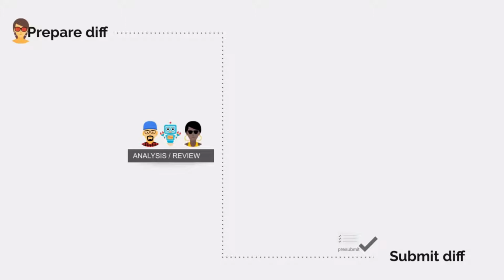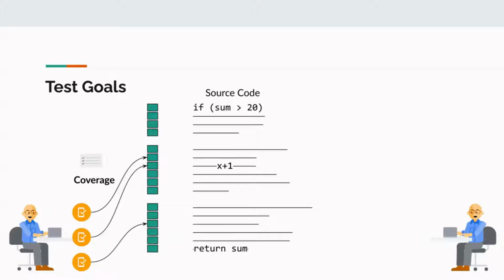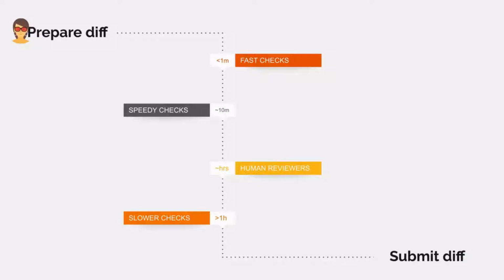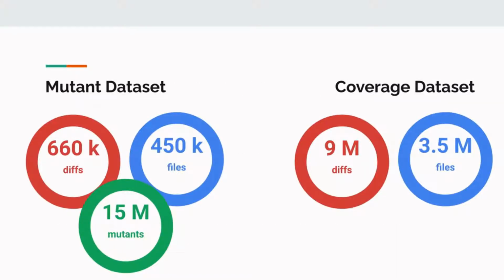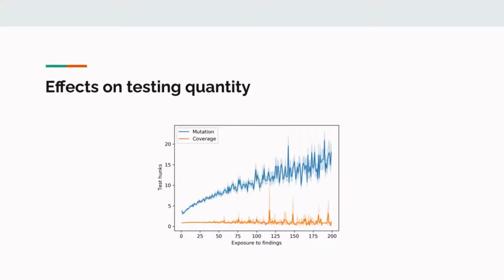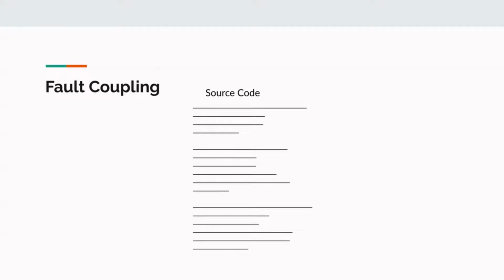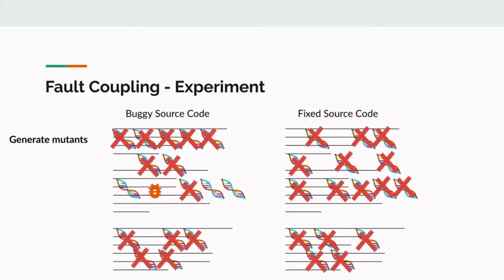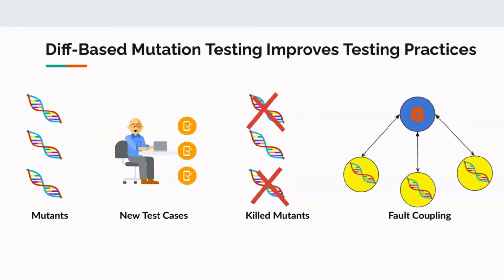Does Mutation Testing Improve Testing Practices?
Various proxy metrics for test quality have been defined in order to guide developers when writing tests. Code coverage is particularly well established in practice, even though the question of how coverage relates to test quality is a matter of ongoing debate. Mutation testing offers a promising alternative: Artificial defects can identify holes in a test suite, and thus provide concrete suggestions for additional tests. Despite the obvious advantages of mutation testing, it is not yet well established in practice. Until recently, mutation testing tools and techniques simply did not scale to complex systems. Although they now do scale, a remaining obstacle is lack of evidence that writing tests for mutants actually improves test quality. This paper fills this gap. Analyzing a large dataset of almost 15 million mutants, it investigates how these mutants influenced developers over time, and how these mutants relate to real faults. Our analyses suggest that developers using mutation testing write more tests, and actively improve their test suites with high quality tests such that fewer mutants remain. By analyzing a dataset of historic fixes of real high-priority faults, our analyses further provide evidence that mutants are indeed coupled with real faults. In other words, had mutation testing been used for the changes introducing the faults, it would have reported a live mutant that could have prevented the bug.

René Just (University of Washington), Marko Ivanković (Google Inc), Gordon Fraser (University of Passau), Goran Petrović (Google Inc),